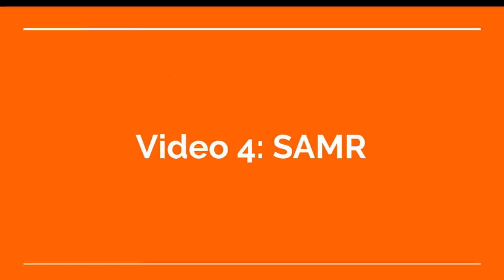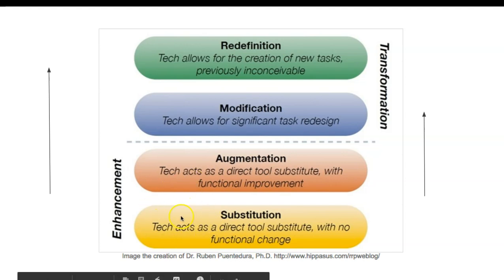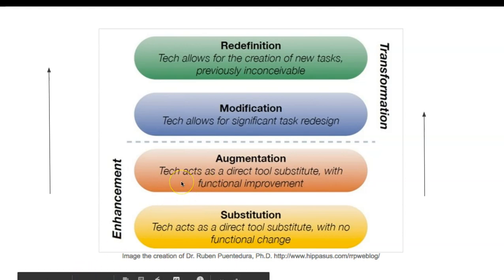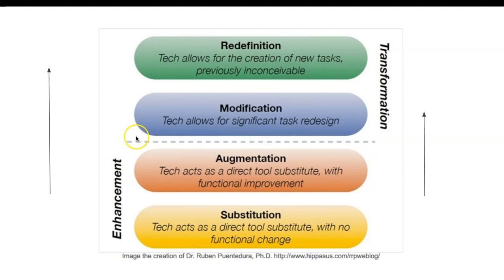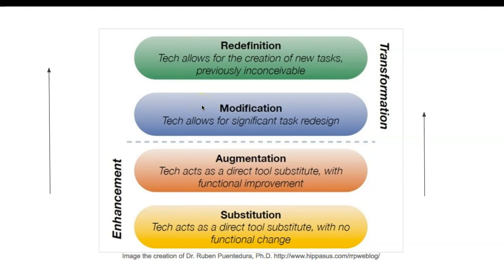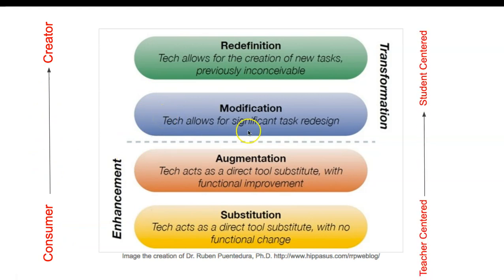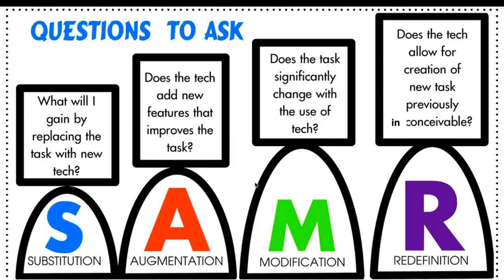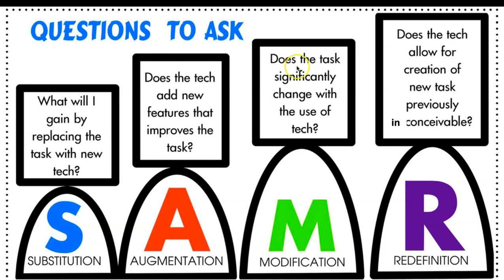Blended Learning Basics #4: SAMR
Video 4 of 5.  SAMR (Substitution, Augmentation, Modification, Redefinition) is defined, with examples given on how to use it as a way of analyzing the depth and impact of technology integration in a classroom.